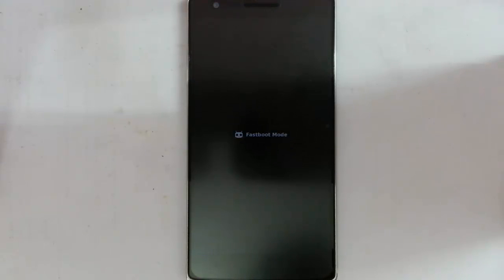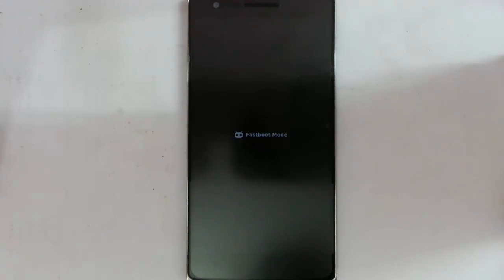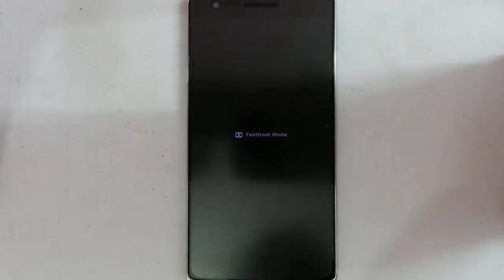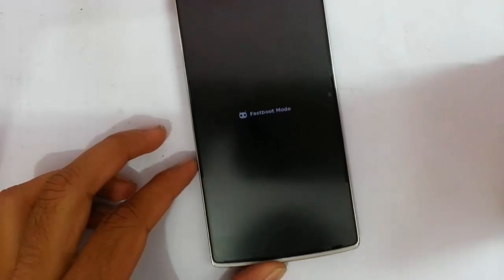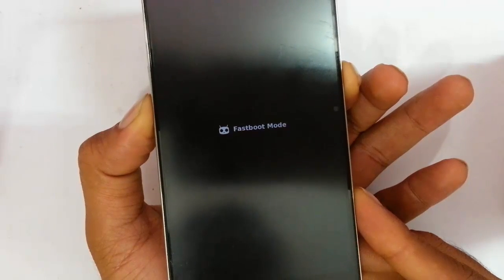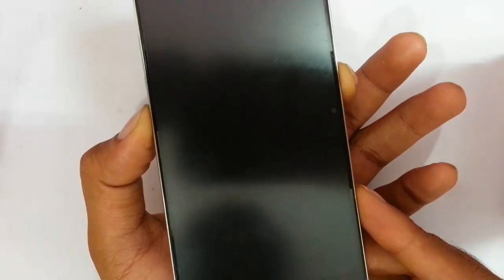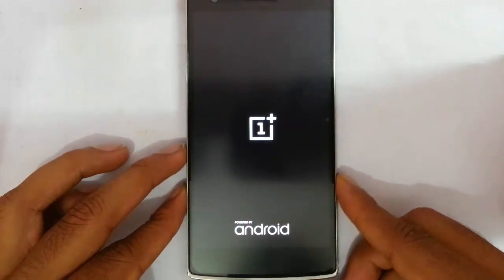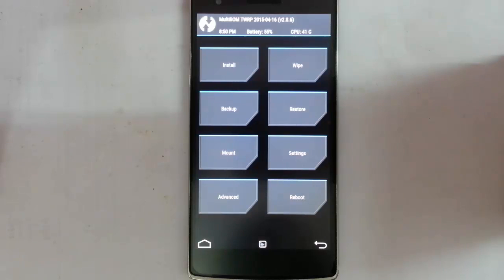[Fix] Loading into Stock Recovery even after Flashing TWRP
For some reason CM12S doesn't respect the on/off toggle for the "update CM recovery" option in Developer Options, it just replaces whatever custom recovery you've flashed with the CM recovery regardless of whether that option is selected.

To Overcome this, Flash your custom recovery again, but after flashing don't do a normal reboot. After the flash has succeeded, disconnect the usb cable, then while still in fastboot mode use the power + volume down button combo to boot directly into recovery. This first forced reboot into recovery somehow subverts what was keeping it from staying flashed and all subsequent normal reboots into recovery will boot into the custom recovery of your choice.